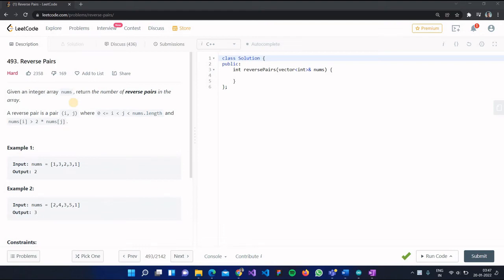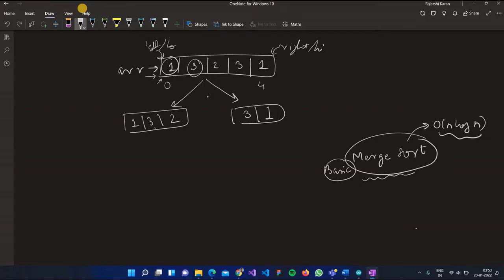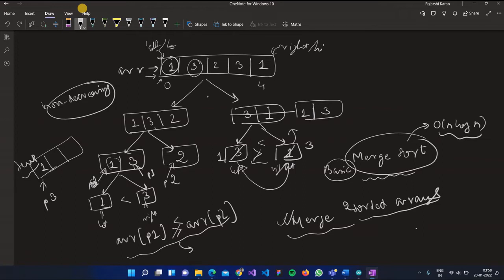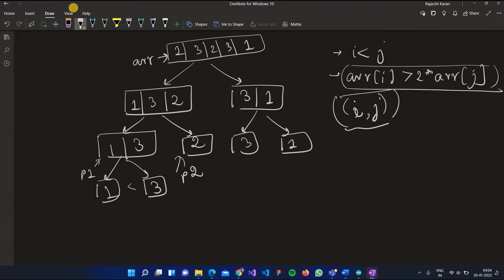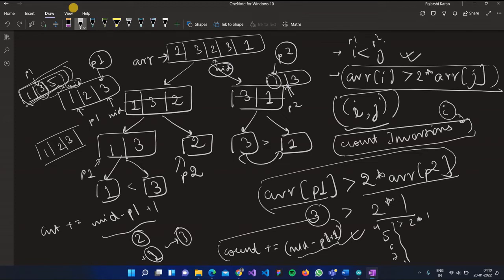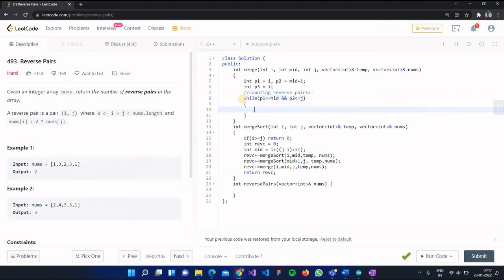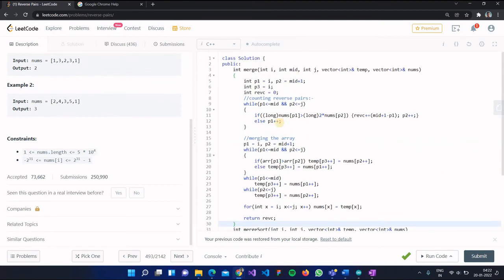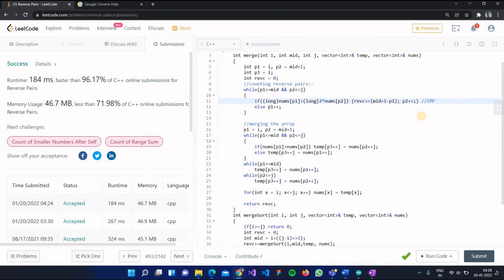Reverse Pairs - LeetCode (Hard) | Merge Sort | O(NlogN) Most Optimal Approach